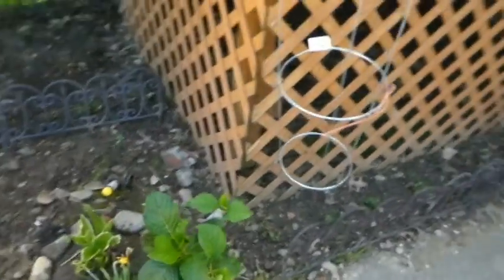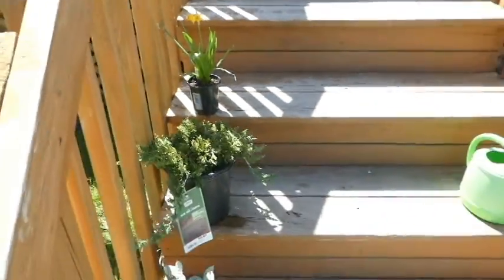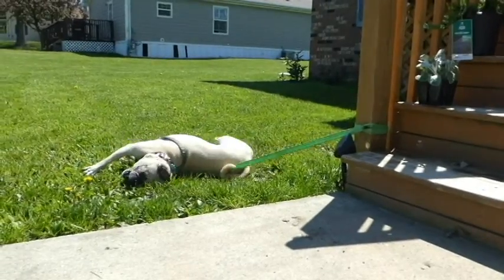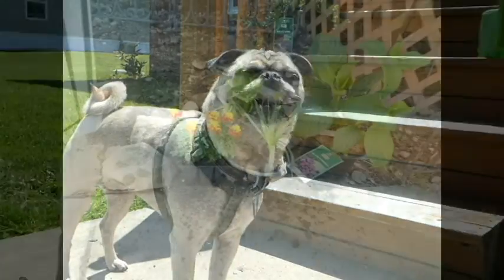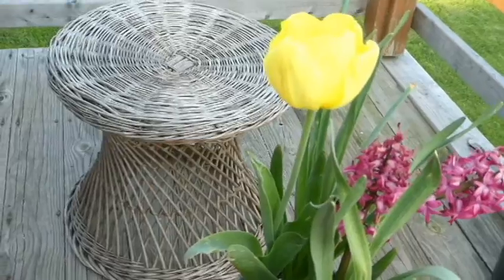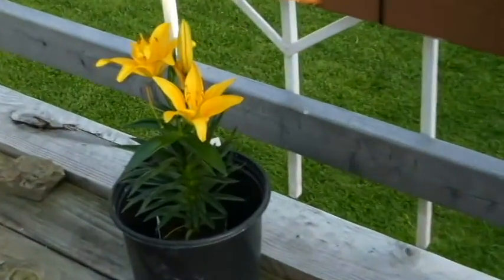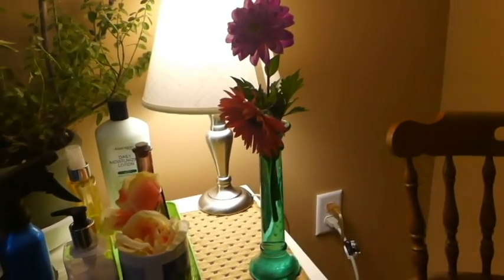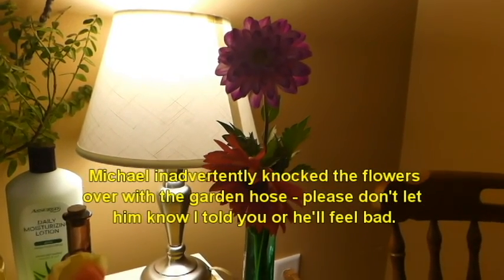PARDON MY GARDEN Episode 1: Where Have Both The Flowers Gone? by BestViewsofNature.com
Enjoy the very first episode of the semi-useful docudromedy "Pardon My Garden," featured by BestViewsofNature.com. Featuring opening and closing still photos by Michael L. Morgan.

Music "Dizzy Circus" C. 2012 Christine Lorraine Collection.

If you like the video, please "like" the video.